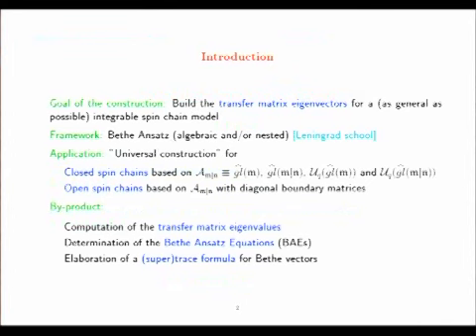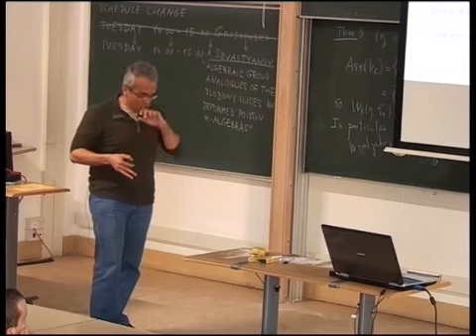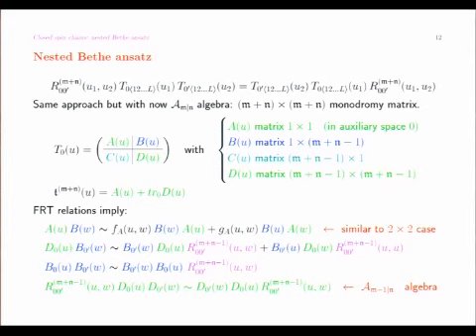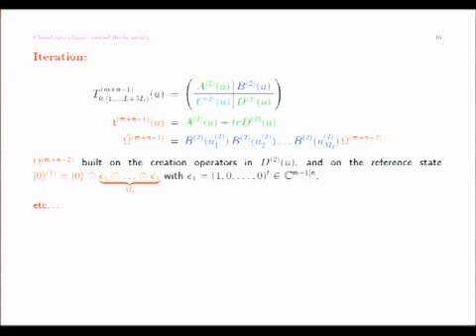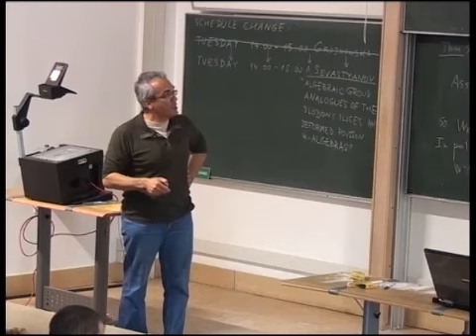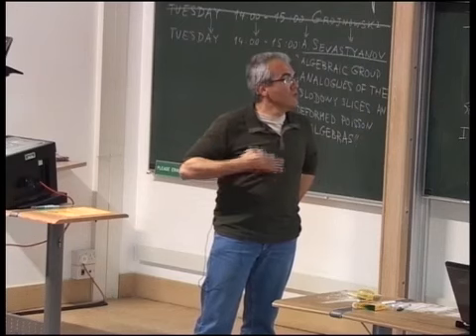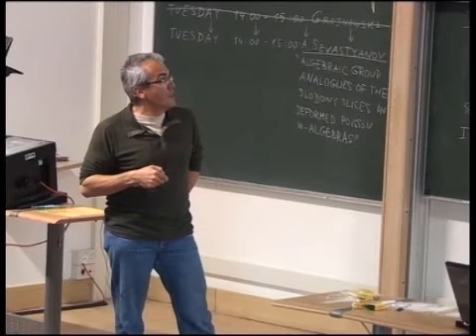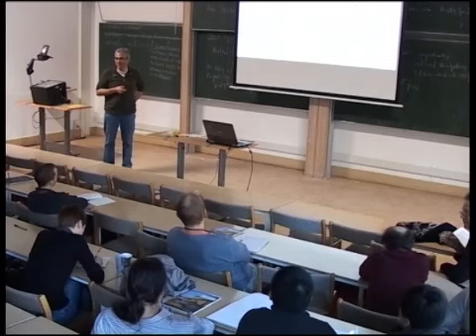Dr. Eric Ragoucy | Nested Bethe ansatz for spin chains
Title: Nested Bethe ansatz for spin chains
Speaker: Dr Eric Ragoucy (CNRS (Centre national de la recherche scientifique))
Date: 23rd Mar 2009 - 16:30 to 17:30

🗓️ Event: (ALTW02) Algebraic Lie structures with origins in physics